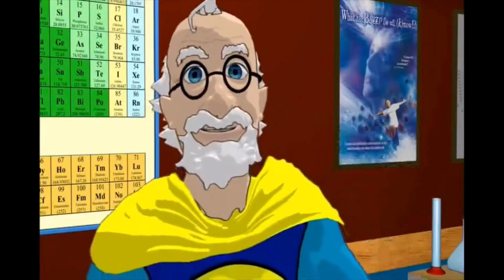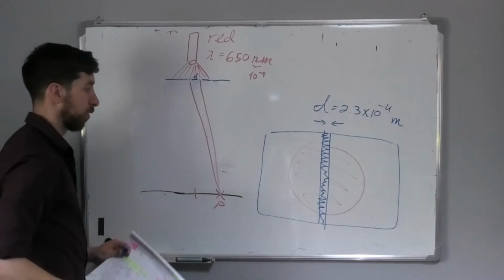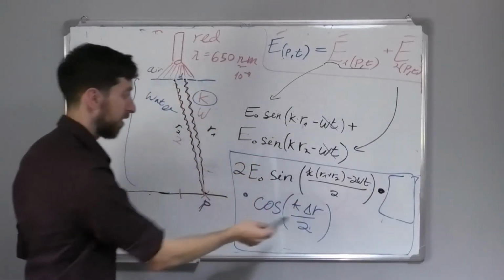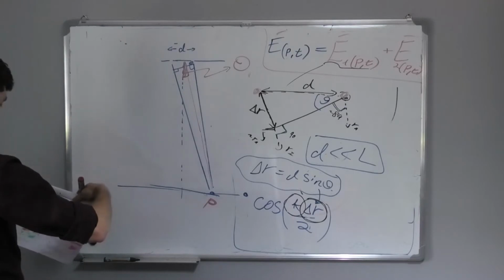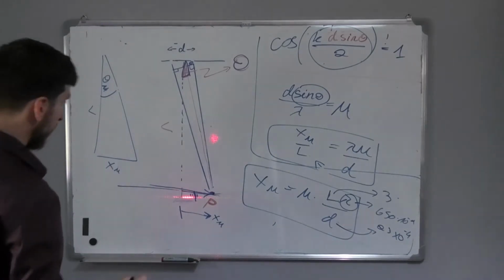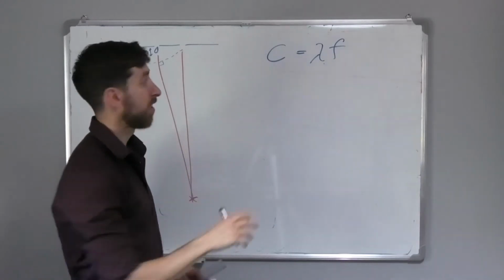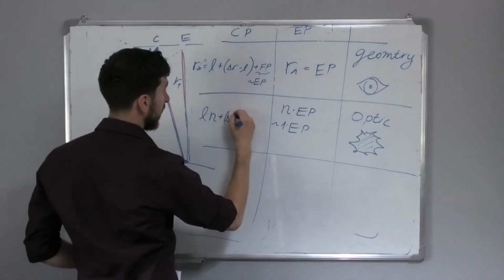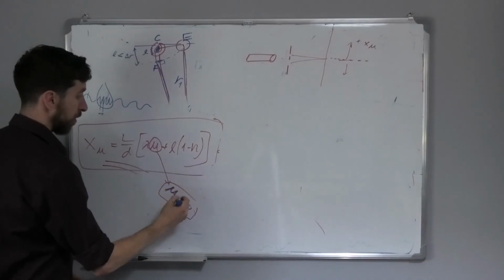Physics 2 - Tutorial 13 - Double-slit Experiment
We Have Completed the last topic of our course, Young’s Experiment!
For Hundreds of years people have wondered what is “light”.
 It is the what gives Life to our planet, and what allows us to see!!
In the 1700s there was a debate between two giants of the physics community.
On one side was Sir Isaac Newton who believed that light was made up of tiny particles. Opposite him was Christian Huygens who saw light as waves just like the waves of the ocean. The Lively debate took a turn when Thomas Young decided to conduct an experiment that should prove who was correct.
In this week’s Revision (#13) we reconstructed his experiment with a red monochromatic light source and that light behaves like a wave!
We also learned about Refractive indices, because much like any other wave, the speed and distance light travels depend on the medium through which it is traveling.
So, is light A wave or a collection of particles? And what about electrons? These are questions that I can’t answer within the confines of this course (I’ll leave it up to your imagination)
I encourage you to continue to question and explore the secrets of our universe in Physics 3 – The Quantum Theory.
As always,
 Ron Bessler